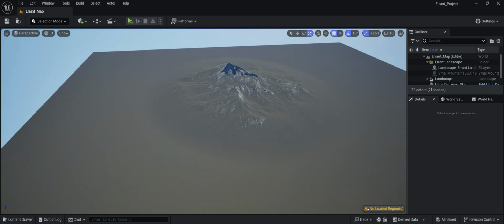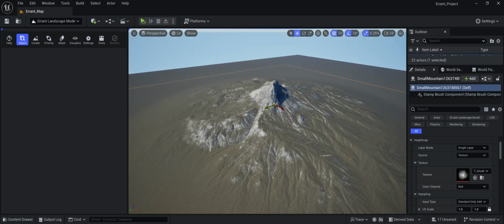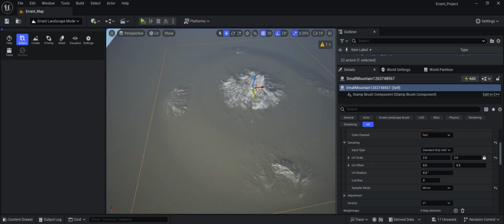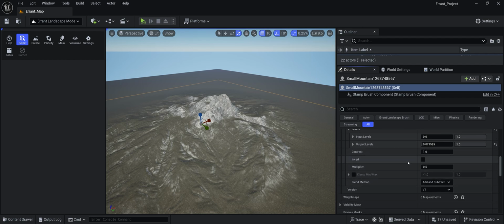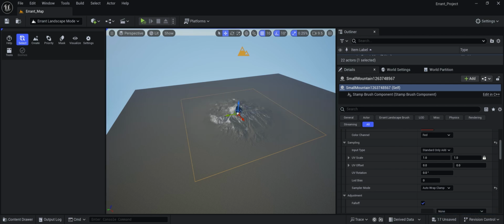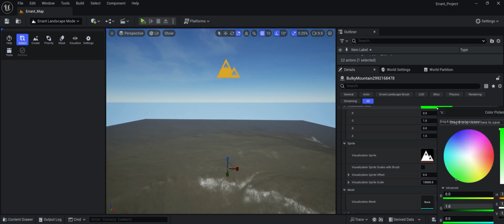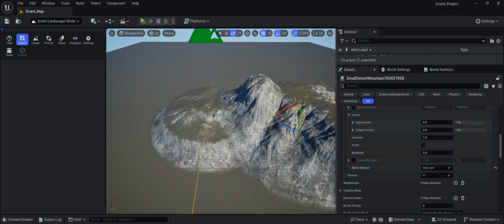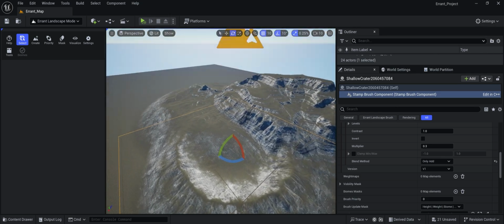Errant Worlds Getting Started Pt.3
In this video we will go over brush selections. Then we will talk about brush settings.

Big thanks to:
Thanks to the Errant Worlds Team! And the Oceanology Team!

Thanks to,
My friends on Discord! You know who you are :)
My Friends and Fellow Developers of Paper Planes game!